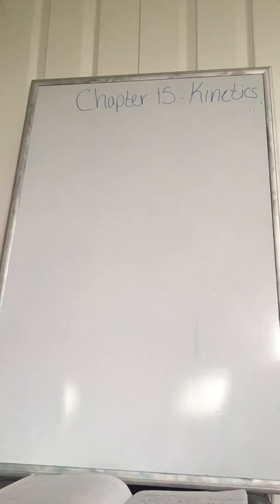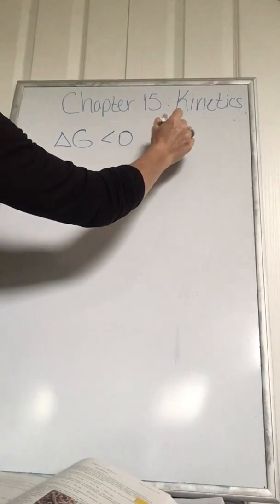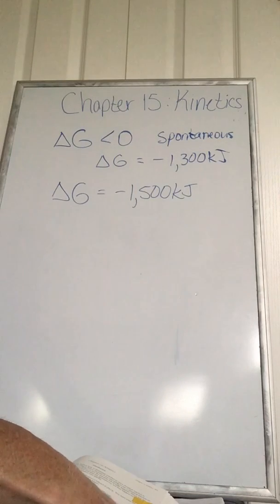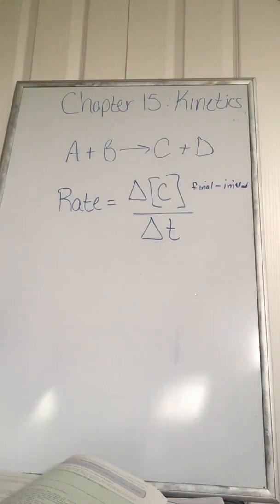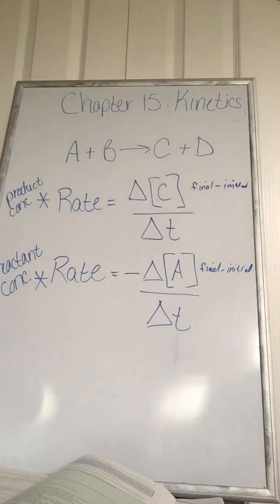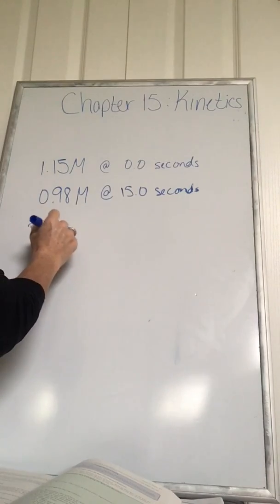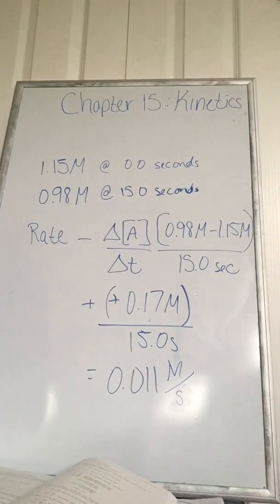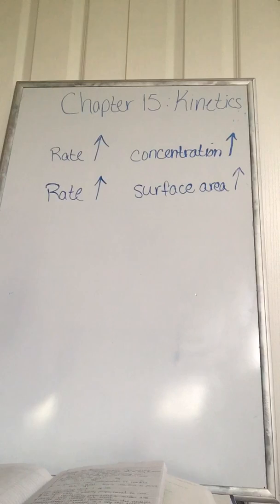Chemistry Chapter 15: Kinetics 1/4